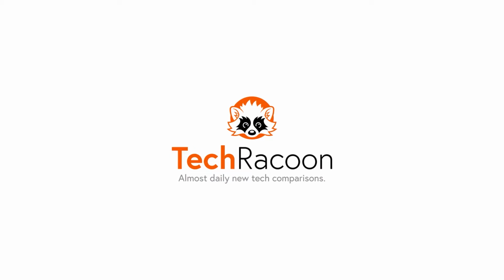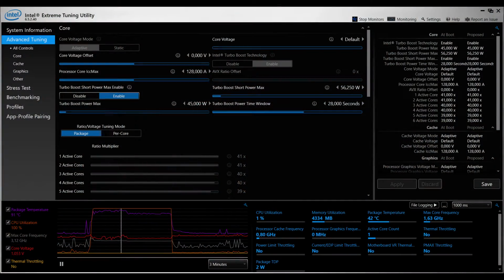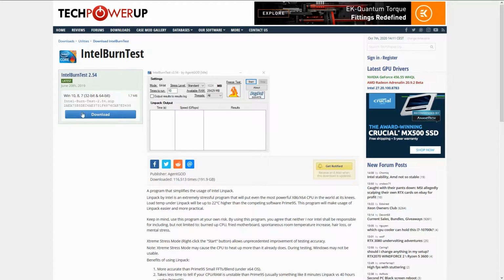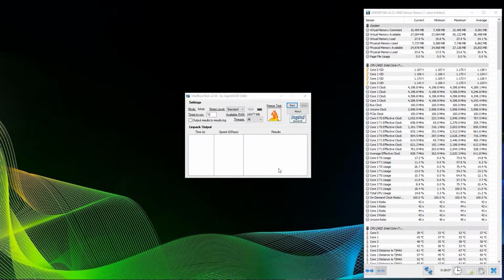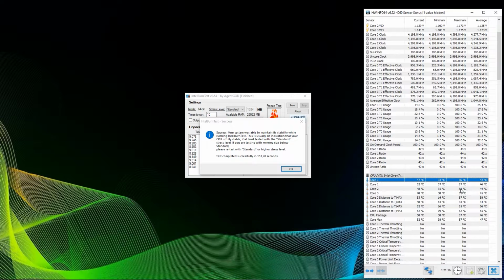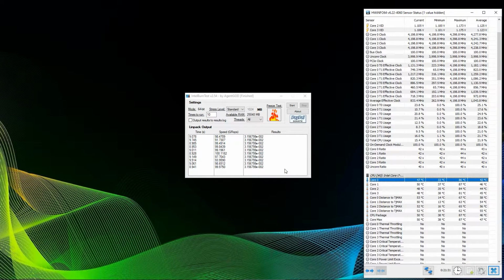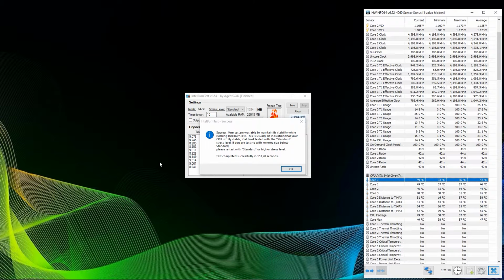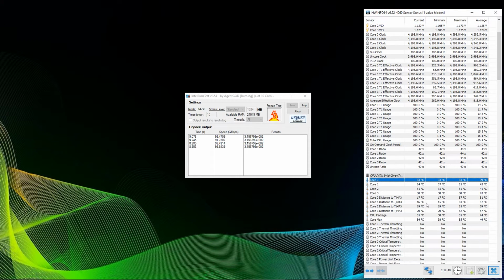How to do the Intel Burn Test to check your system/CPU for stability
Welcome to a short tutorial on how to check system stability with Intel Burn test for either overclocked or undervolted systems.

System stability is essential for being productive and in case of an overclocked  or undervolted CPU you want to know whether it is stable or not. Intel's  mkl - math kernel library library - is a benchmark/stress testing pack for just that. The Intel Burn test that has been created by a person named AgentGod simplifies the usage of said pack .

You can download it on Techpowerup.com.  it's also linked into the description of this video.  it is only for Windows users and has no distinctive versions for 32-bit and 64-bit systems. The program is zipped and its size is below 2 megabytes. After launching the Intel Burn test V2 .exe file,You will be greeted with a very unspectacular dialogue box.
The only things you can alter is the stress level the amount of threats being used and the times to run.

There are 4 predefined stress levels. Standard, High, very high and maximum.  Stress level number 5 is a custom one and you can select the RAM being used.

The preselected options are a good way to start. After running the standard stress test 10 times you have a good feeling 4 the stress being put on your CPU. it is recommended to monitor your temperatures during the stress test. see your manufacturers manual for maximum temperatures. If the temperature is getting too high you might experience thermal throttling. that will not what be the case for most of you in standard stress level.

In case you want to push your system you can also select the extreme stress mode. It is hidden behind the start button. Simply right click the start button, left click on extreme stress mode and then click "start" and watch your CPU literally burn. Your windows might not be usable during that time of stress testing. If it’s  too much for your system you might also experience a reboot.

CAUTION: USE THE EXTREME STRESS MODE AS WELL AS ANY OTHER MODE AT YOUR OWN RISK. DAMAGES CAN - AS IS THE CASE WITH EVERY STRESS TEST - OCCUR.